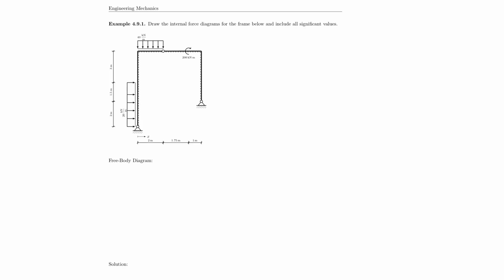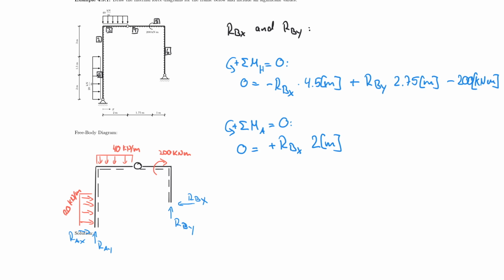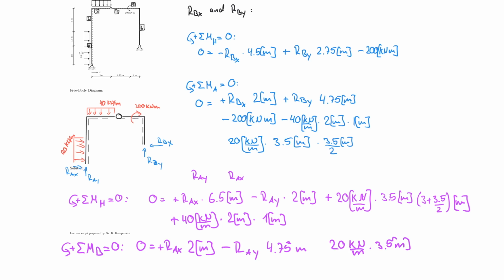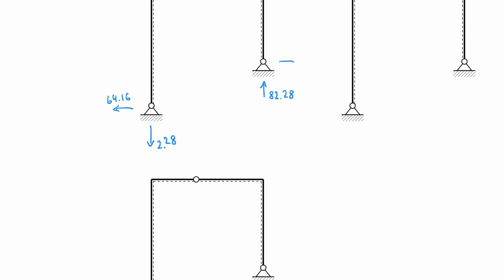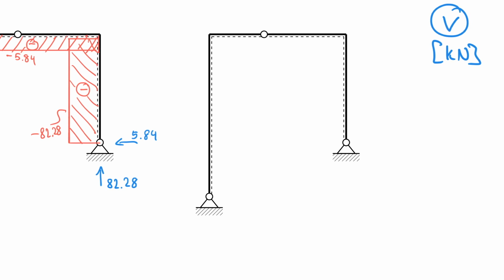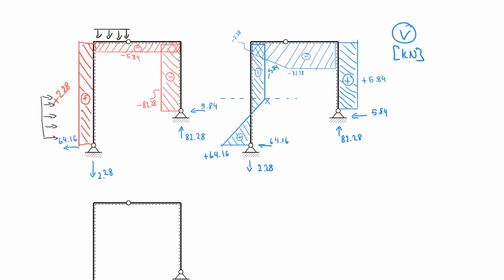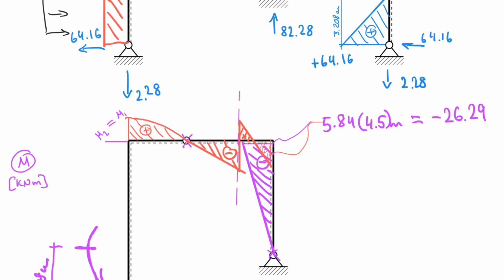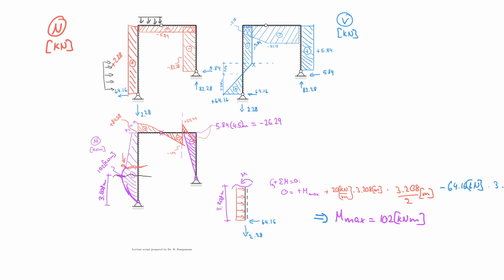Engineering Mechanics 18d: Orthogonal Hinged Frames - Example Problem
Engineering Mechanics: Orthogonal Hinged Frames - Example Problem